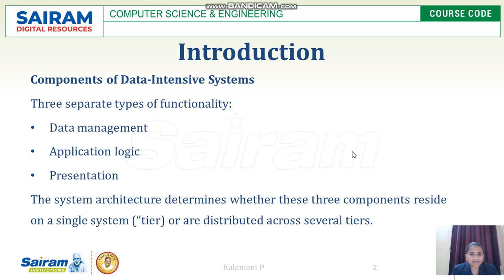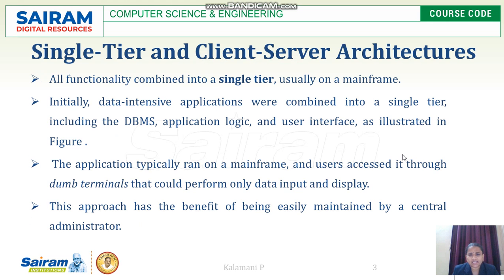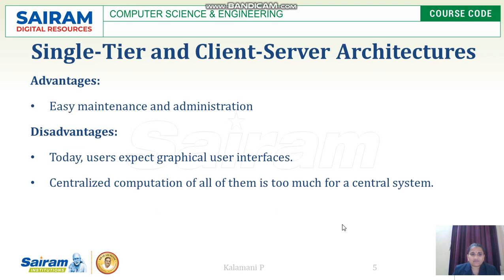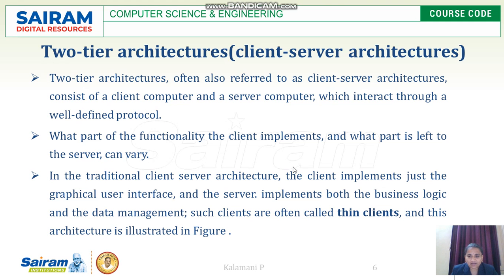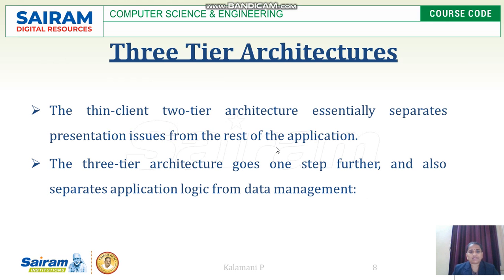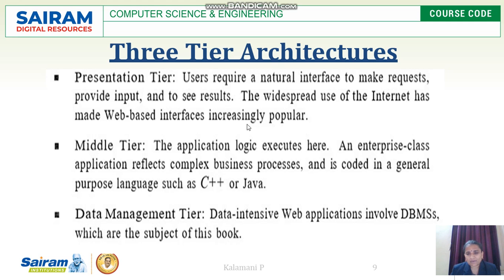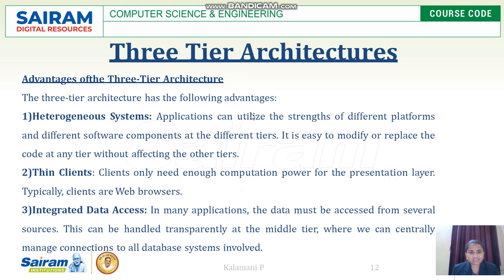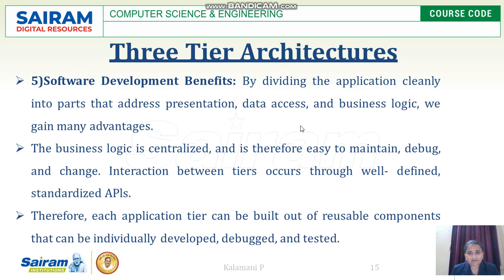Lecture Video 18CS53 DBMS Module 3 Three Tier Appication Architecture Kalamani P